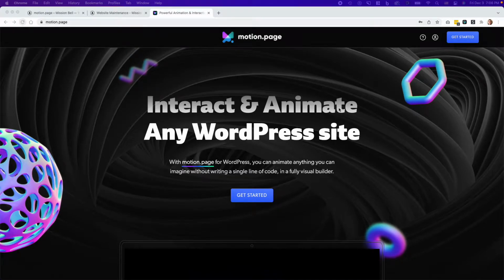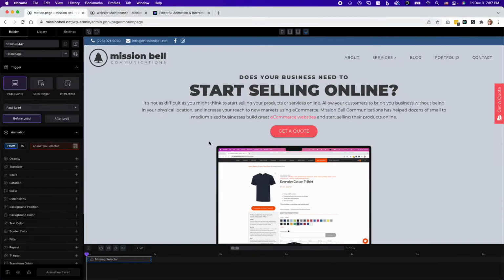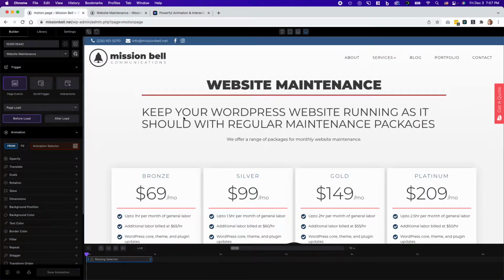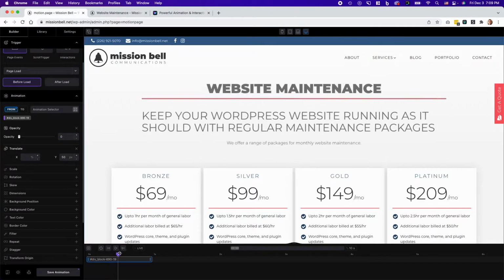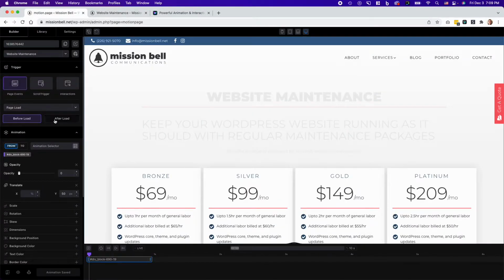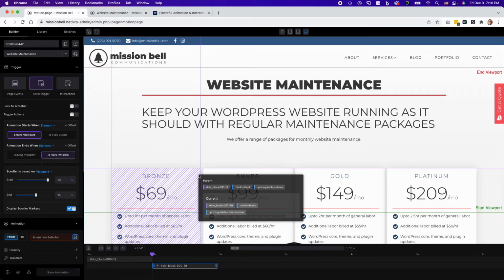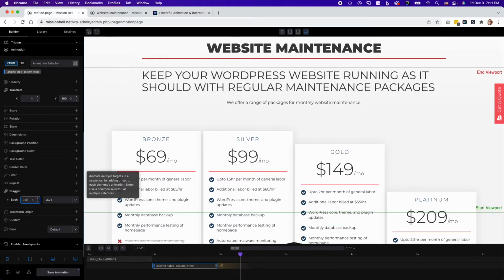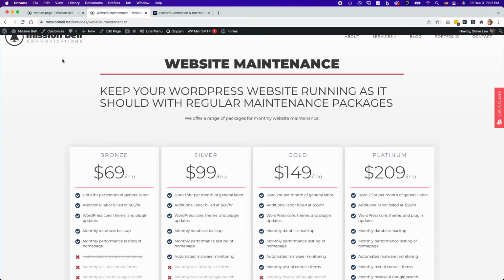Website Animations with Motion.Page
In this video, I am demoing Motion.Page, which is a WordPress plugin that uses the GSAP animation library, and allows you to quickly and easily create power animations on your website.